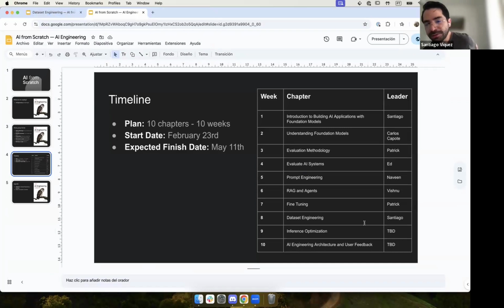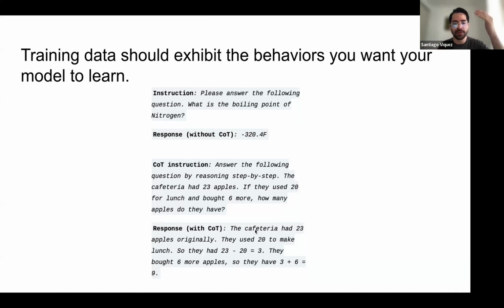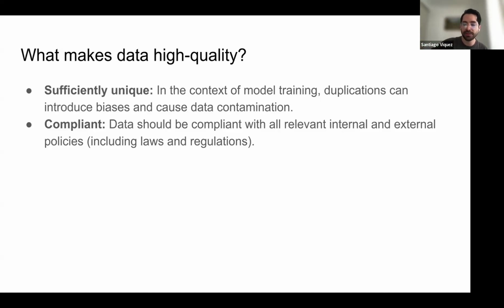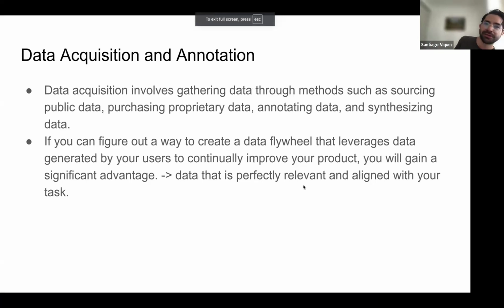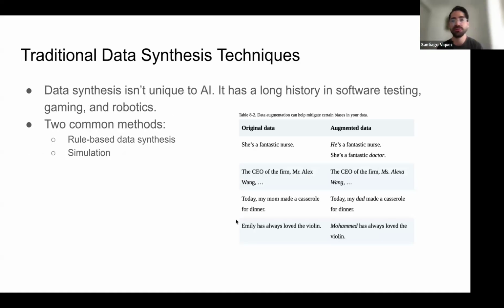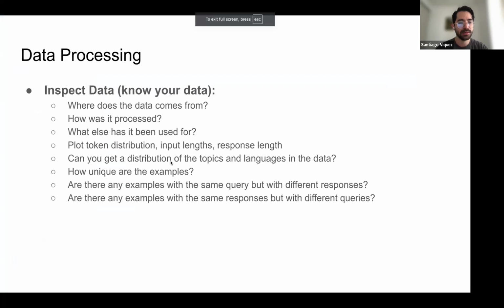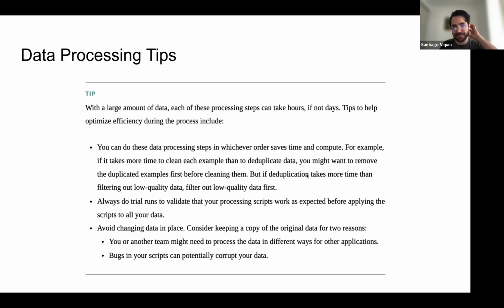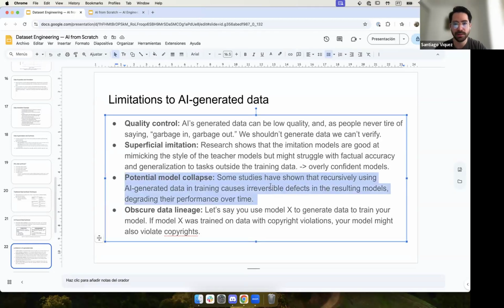Session 8: Dataset Engineering — AI Engineering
In the "AI From Scratch" study group, we are reading Chip Huyen's book AI Engineering. This is the recording of our first study session.